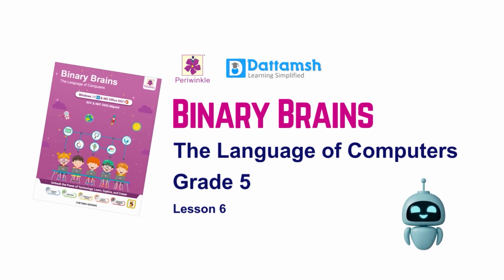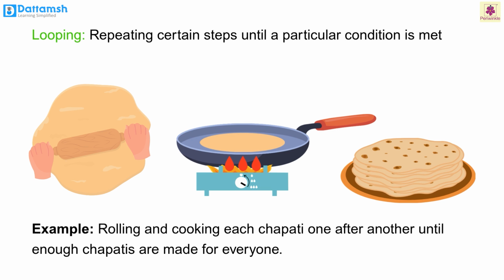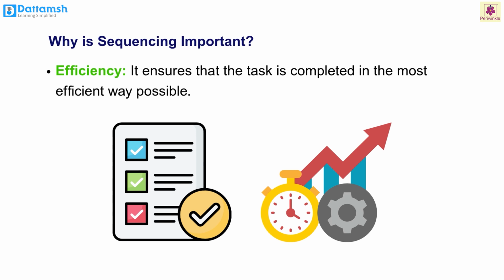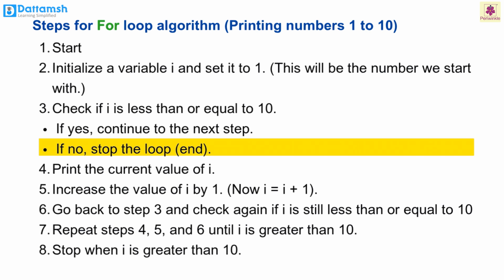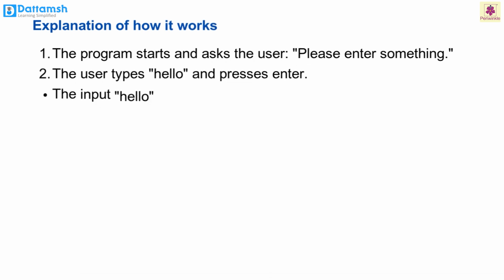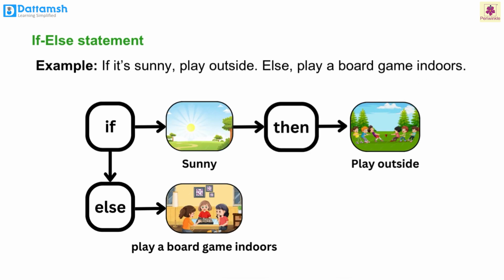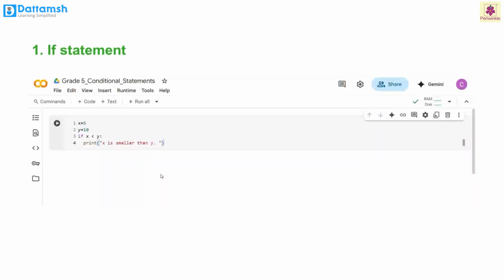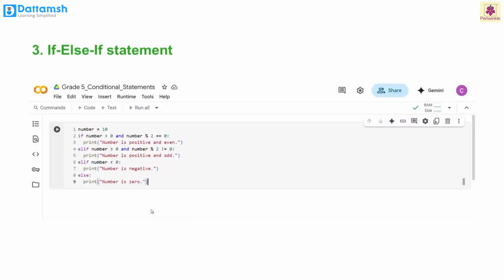Algorithmic Thinking | Binary Brains 5 | Periwinkle